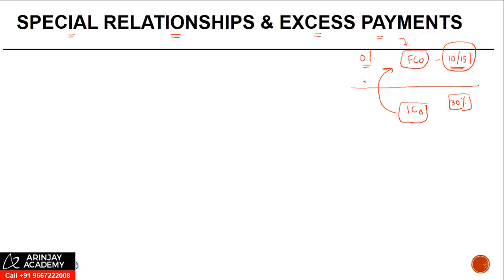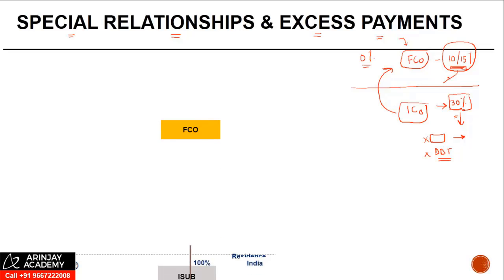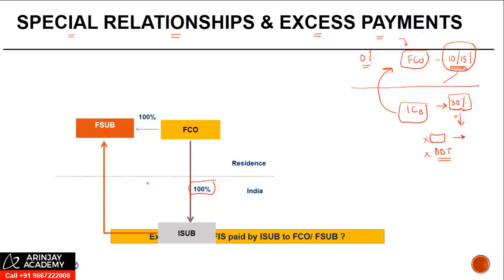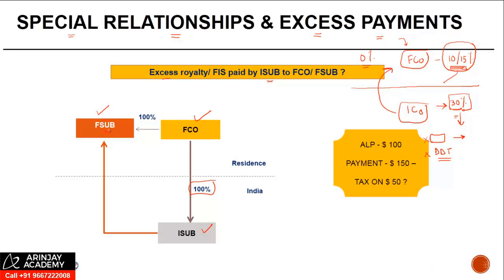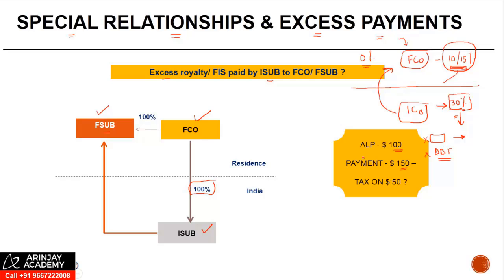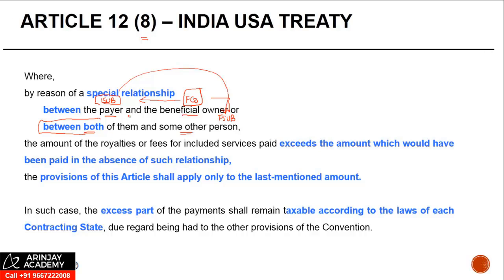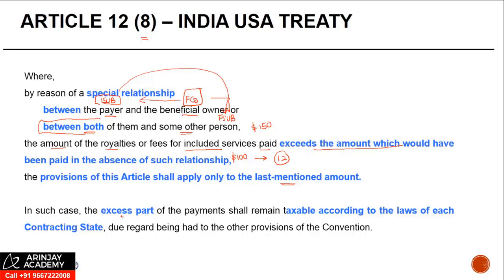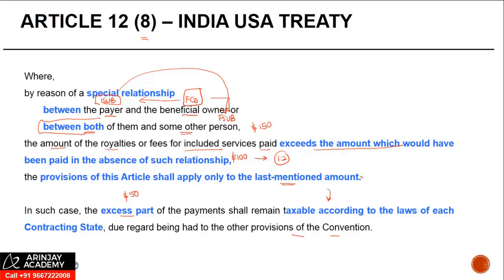Article 12(8) Excess Payments to related Enterprise - International Taxation +91-9667714335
- Article 12(8) Excess Payments to related Enterprise - CA Final International Taxation - CA Arinjay Jain

SPECIAL RELATIONSHIPS & EXCESS PAYMENTS